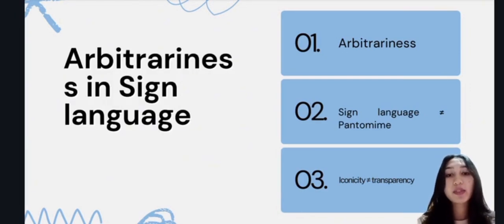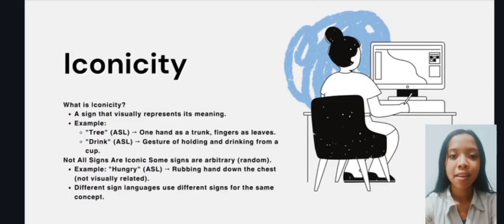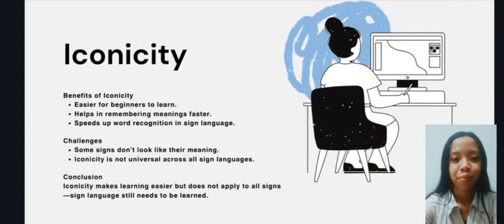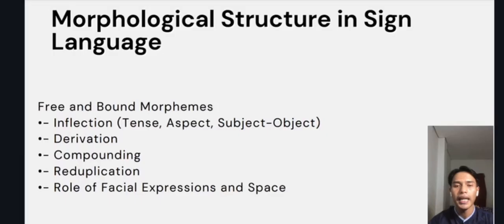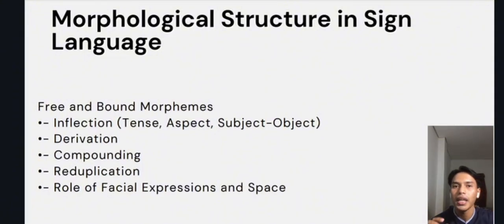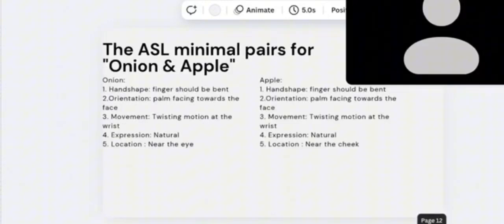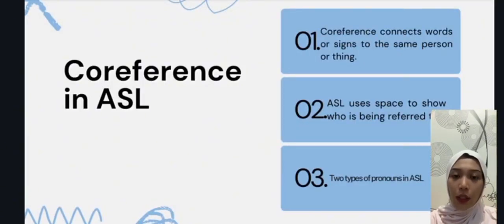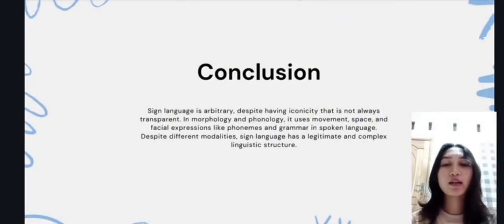Group 4 sign language